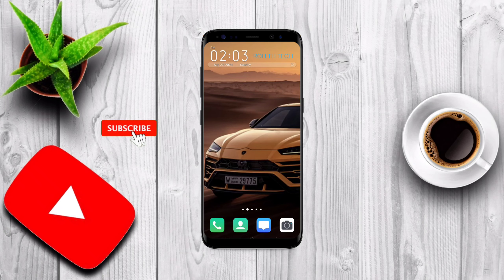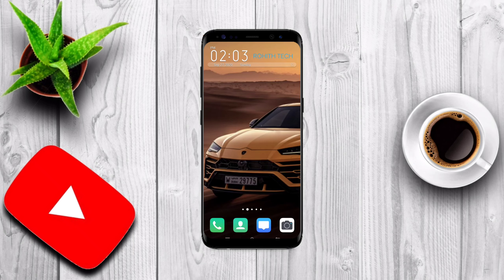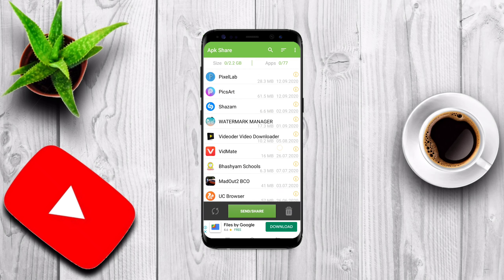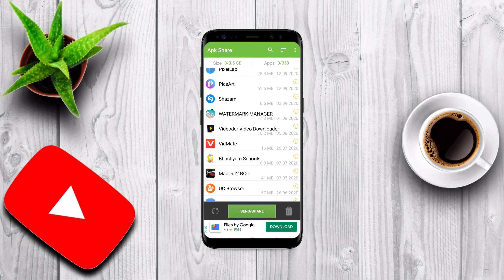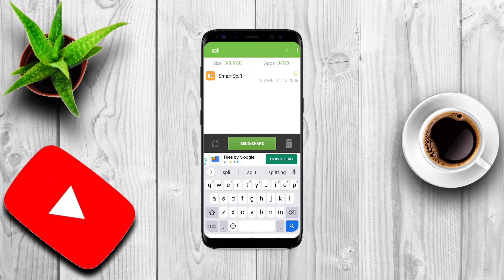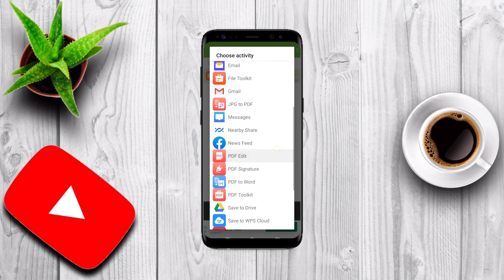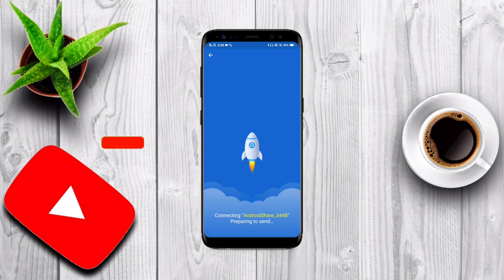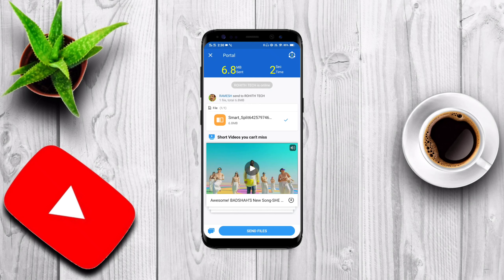How to share ur androin inbuilt apps to other android devices//💯💯//ROHITH TECH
I HOPE U GUYS LOVE THIS VEDIO MAKE SURE TO HIT LIKE AND SUBSCRIBE AND COMMENT ME DOWN DO U LIKE THIS APP OR NOT AND SHARE WITH FAMILY AND FRIENDS😁🥳